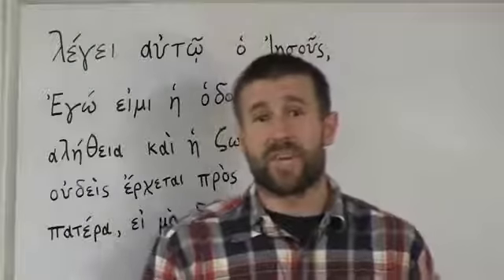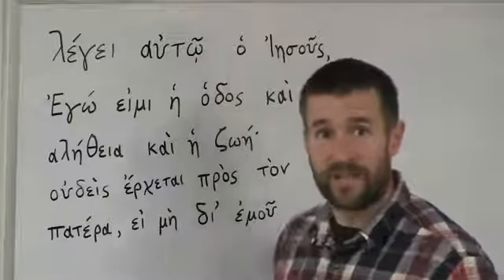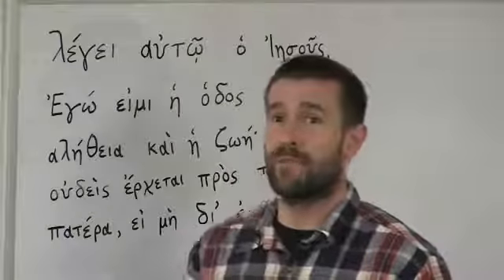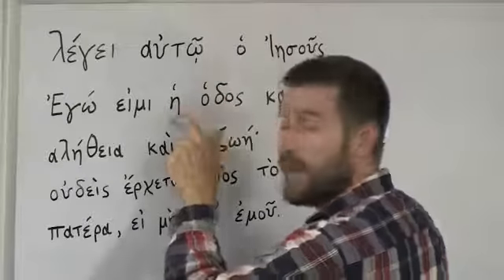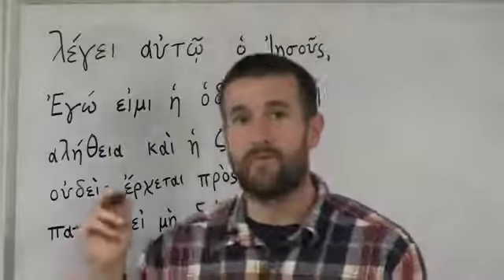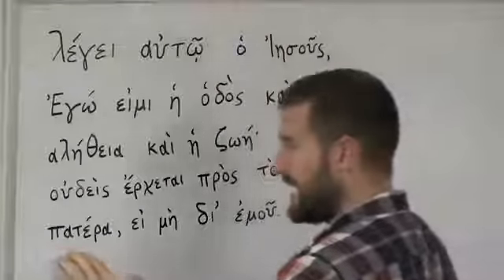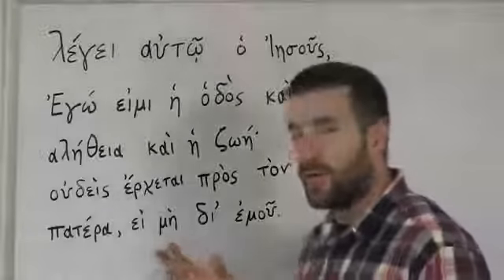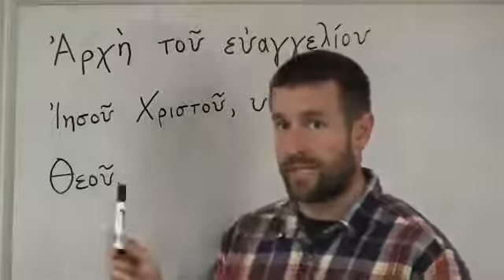Lesson 05 John 14.6 in Greek New Testament Textus Receptus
Introduction to learning Koine Greek